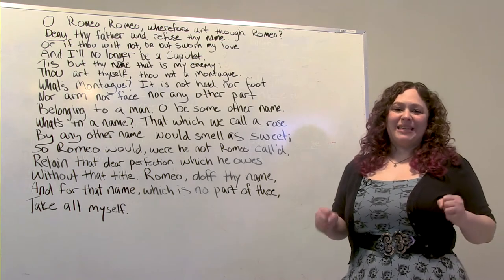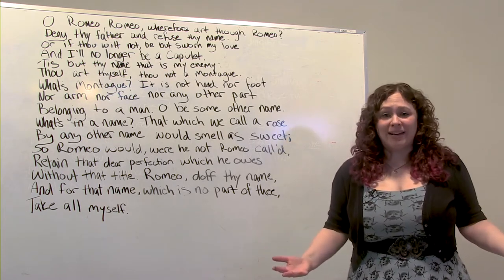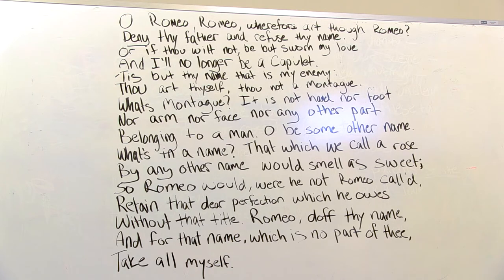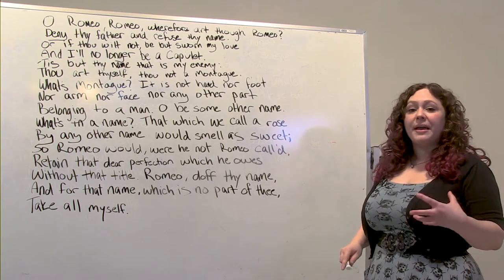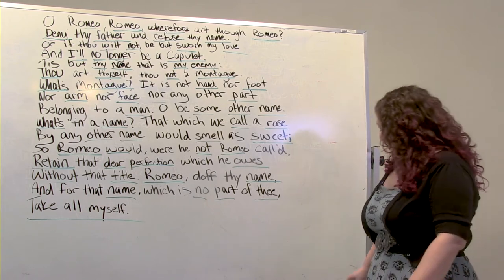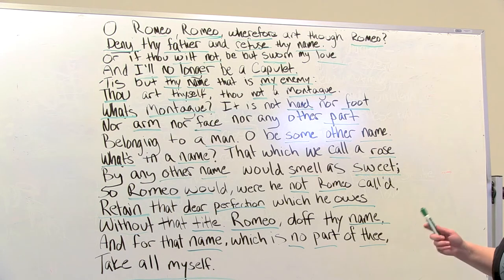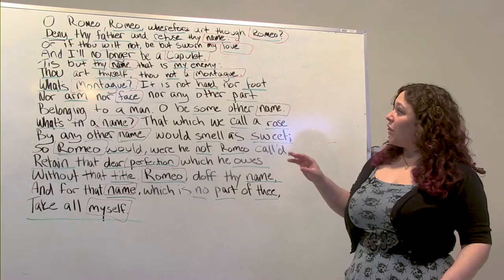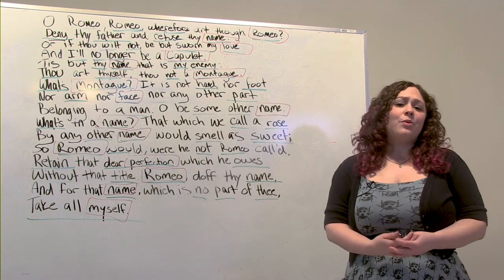Creative Advantage, Grades 6-12, Theatre – Objectives & Soliloquies in Romeo & Juliet w/ Kim Douthit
Teaching artist Kim Douthit breaks down Juliet’s soliloquies from the balcony scene in Romeo and Juliet, and focuses this lesson on figuring out a Shakespearean character’s objective. This lesson is great for learners of all ages, particularly youth grades 6 and up.

New videos are uploaded every week to The Creative Advantage YouTube channel, and will also be available on SPS TV until the end of the school year!

The Creative Advantage is a city-wide initiative to establish equitable access to arts education for each and every public school student, made possible through a public-private partnership with Seattle Public Schools, the City of Seattle Office of Arts & Culture, the Seattle Foundation, and 100+ community arts partners and teaching artists. Click here to donate to The Creative Advantage and advance our arts education collective impact goals.